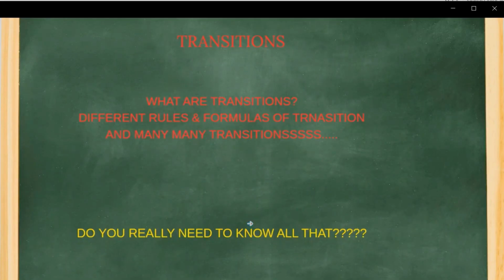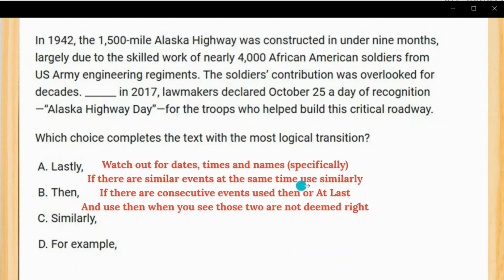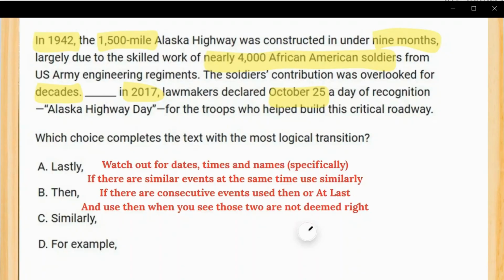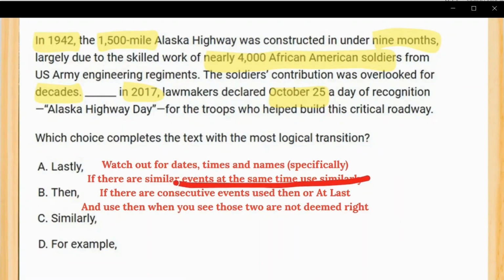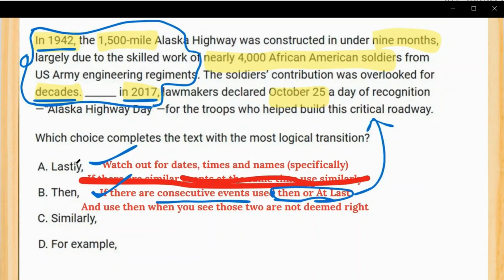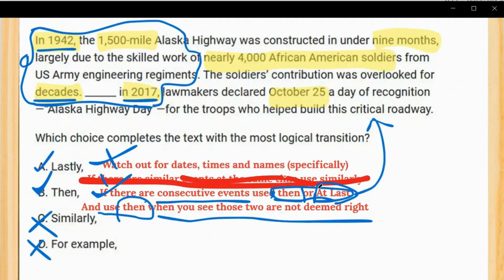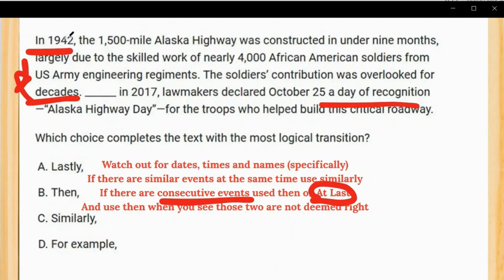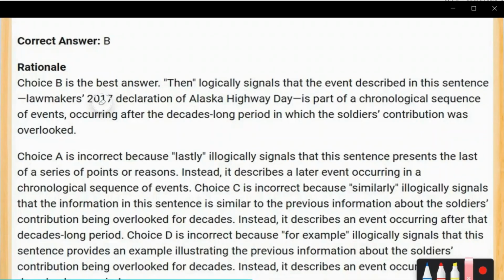SAT Secrets that Nobody actually tells you!!!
This video is made for those students who try their heart and soul to get 1500+. in SAT.  So, this is just a little help from me. Please help me to grow up if you love my videos. Thank you.